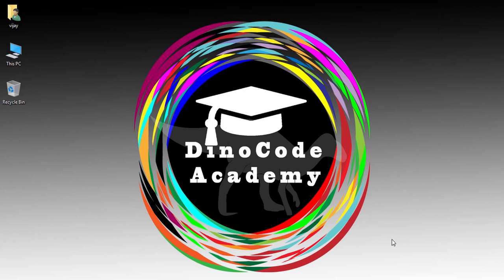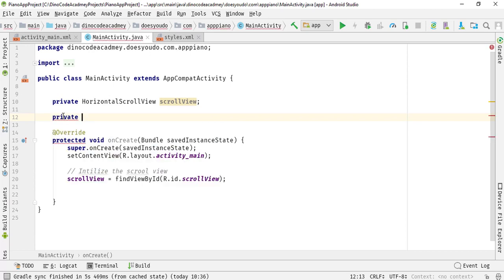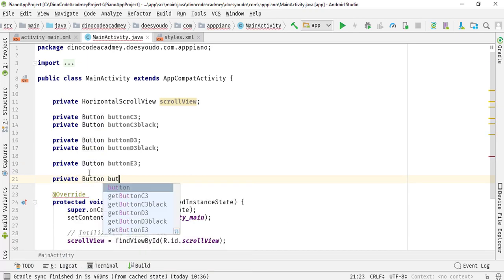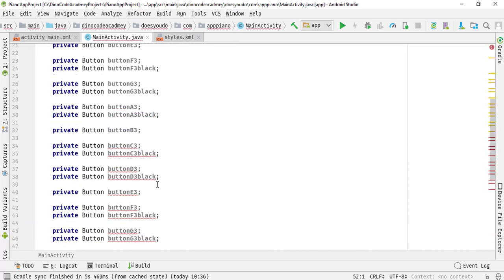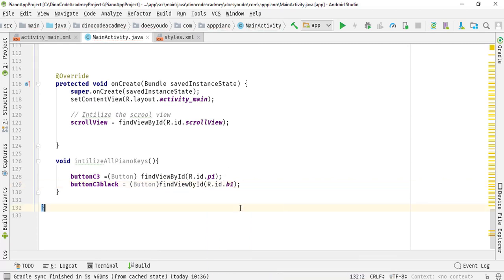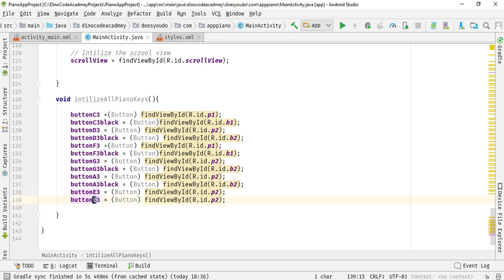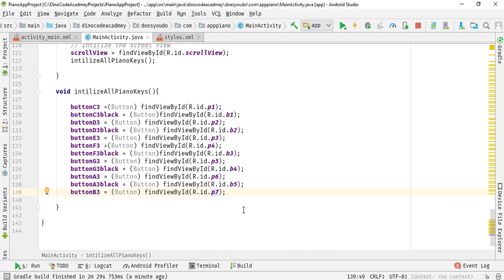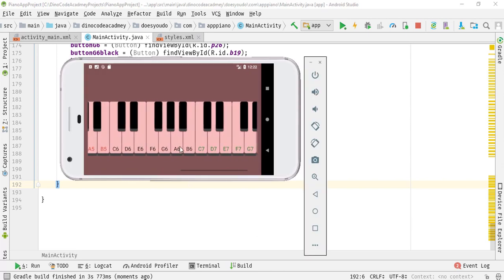#13 Android Piano App Development Tutorial Part 13 - Fetching All Views inside the MainActivity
Now its time to start the coding of the logical part of the piano app. So, in this lecture, we will start the fetching of the views inside the MainActivity.